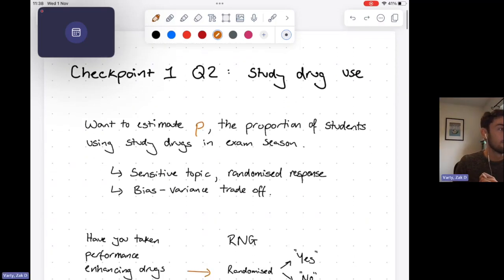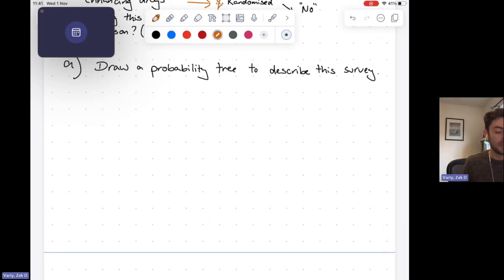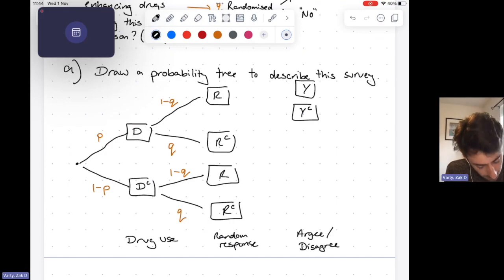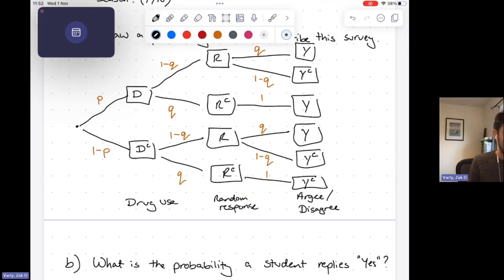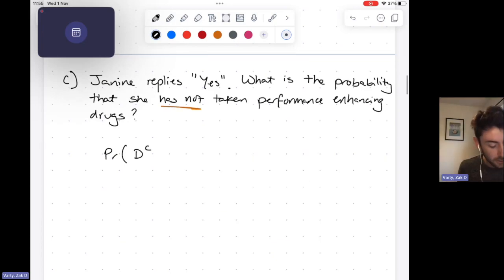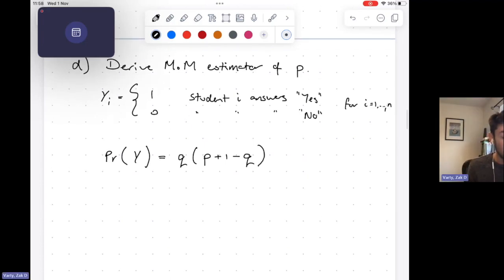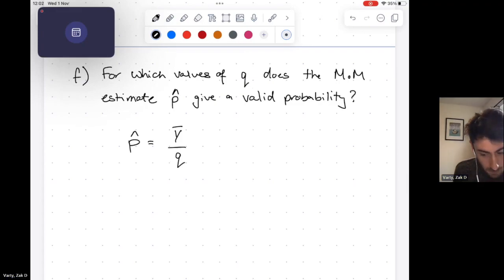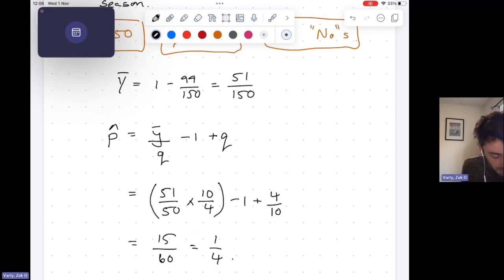Randomised Response Surveys - Walkthrough